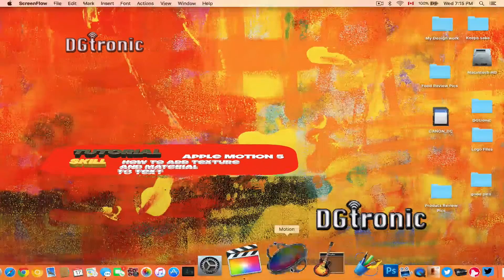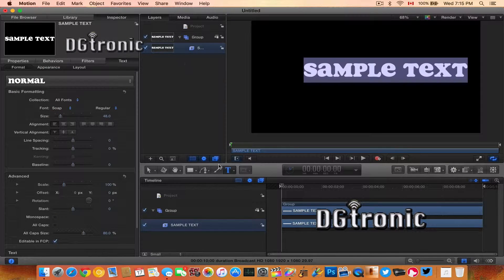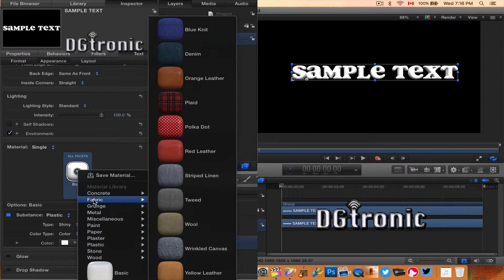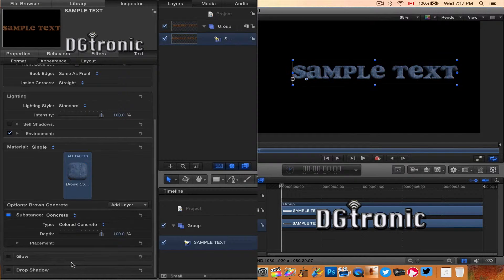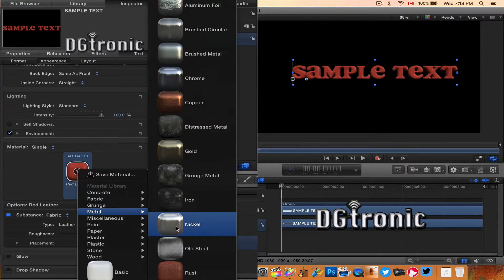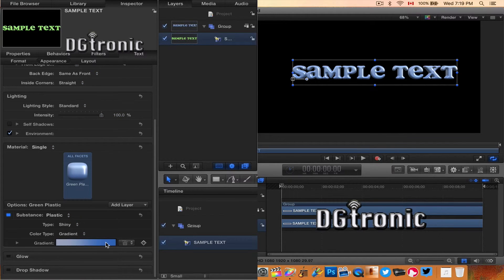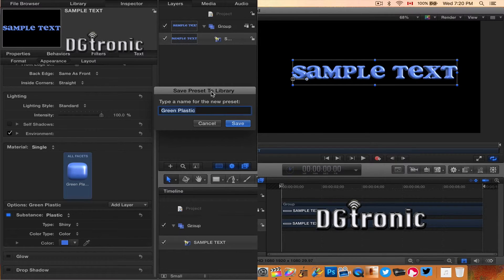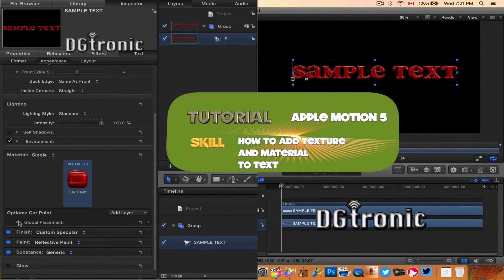Apple Motion 5 Tutorial - How to add texture and material to text